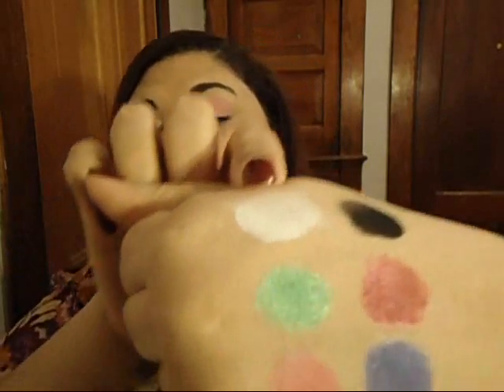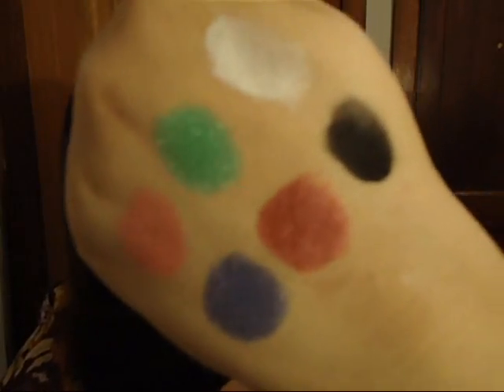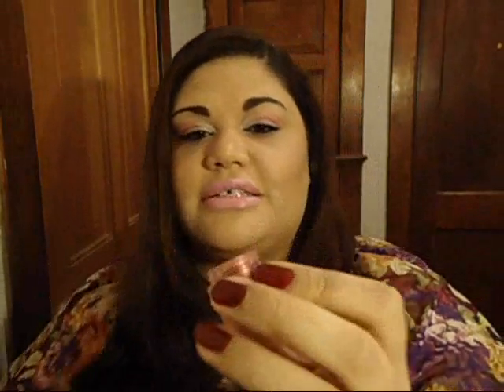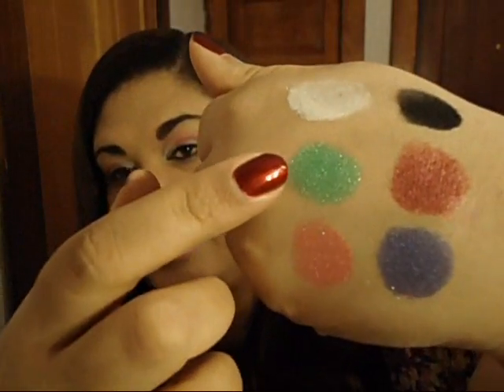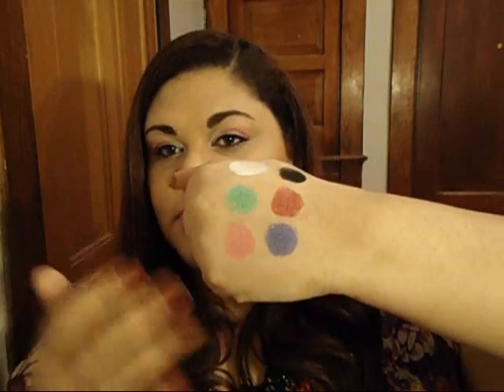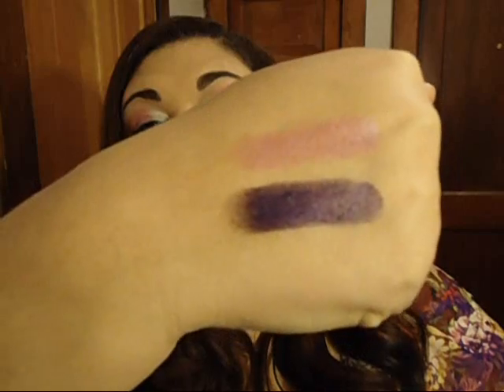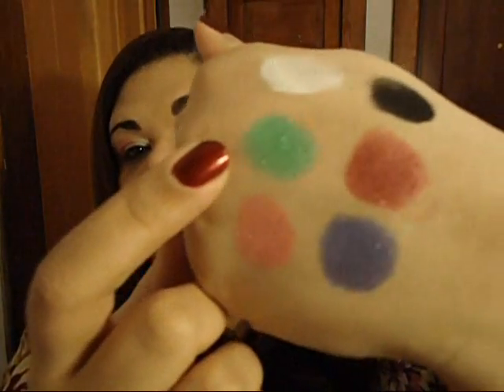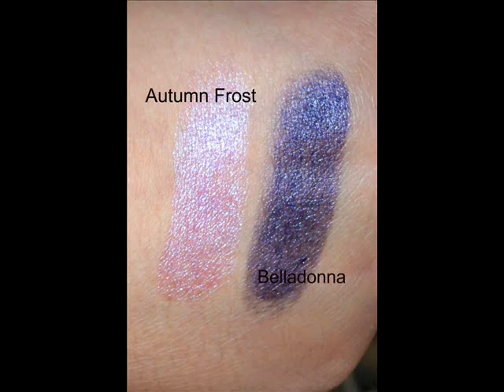Providence and Grace Fine Cosmetics Review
This is my personal opinion on a few items. My lighting is terrible I know but the colors really show up good in this vid.

These products were free and sent to me for review purposes. Regardless of a product being free or paid for I will always give my honest opinion.